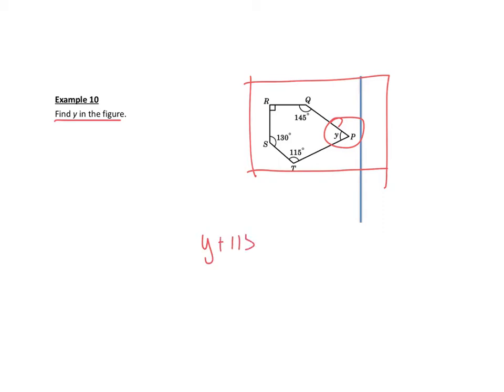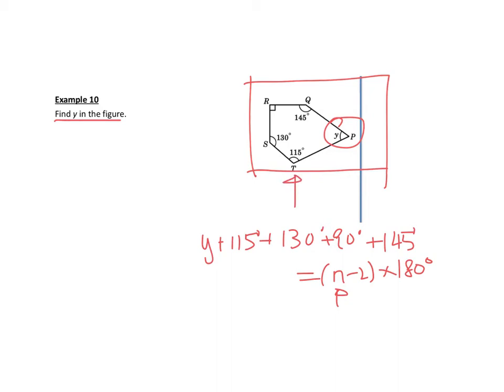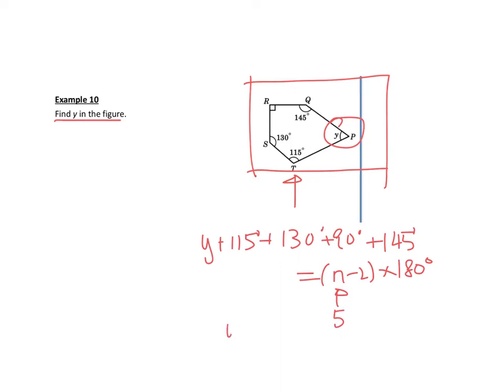SPKC S2 Ch 8 Example 10